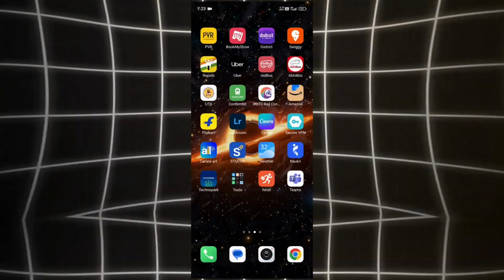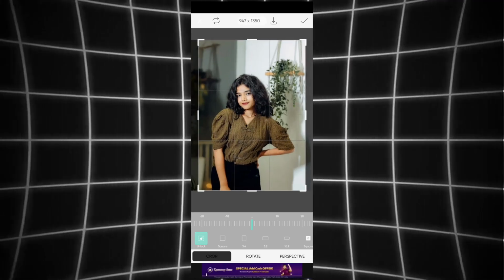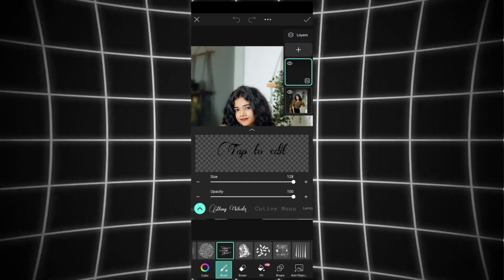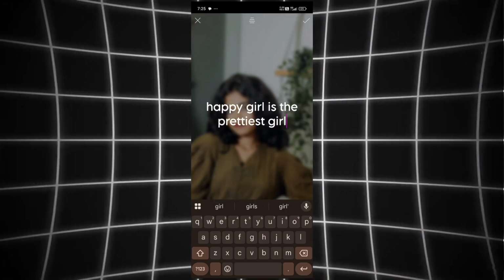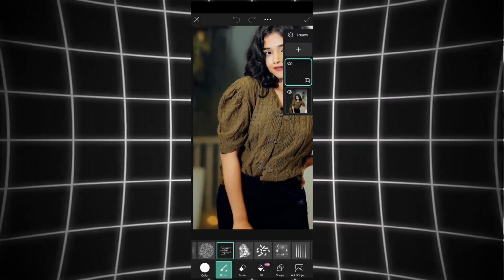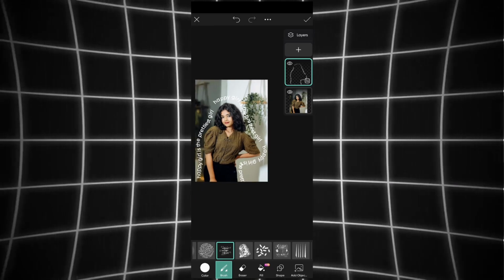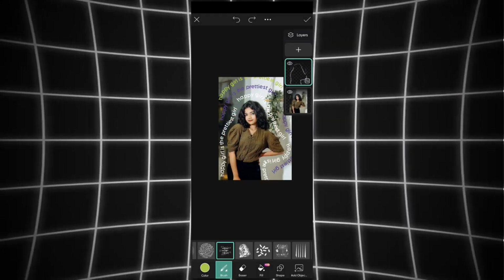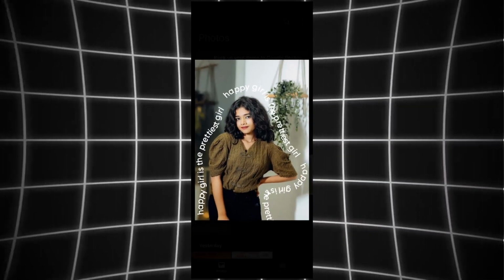How to Create Aesthetic Typo Borders for Photos | Easy Editing Tutorial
Learn how to create this stylish and eye-catching typography border effect that instantly upgrades your photos into aesthetic edits perfect for Instagram stories, reels, and thumbnails. In this tutorial, I’ll walk you through the complete process of adding circular text around your subject to give your edits a professional and trendy look. This effect is simple yet powerful, and once you master it, you can use it in multiple creative ways for your edits.

Whether you’re a beginner or someone who already edits regularly, this video will help you improve your design sense and make your content stand out. Typography plays a huge role in modern edits, and this border-style text effect is currently trending across social media platforms. Follow along step by step and you’ll be able to recreate this look easily using your own photos.

If you enjoy editing content like this, make sure to stay consistent and keep experimenting with new styles. Your creativity is your biggest strength, and with the right techniques, you can turn simple images into stunning visuals that grab attention instantly.

Try this out and upgrade your Instagram stories instantly.

Travel Bag